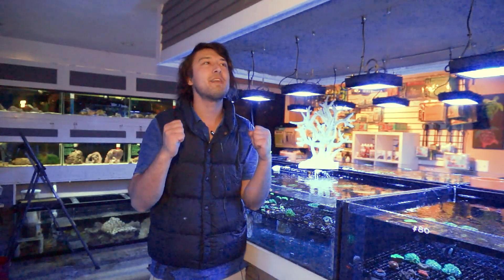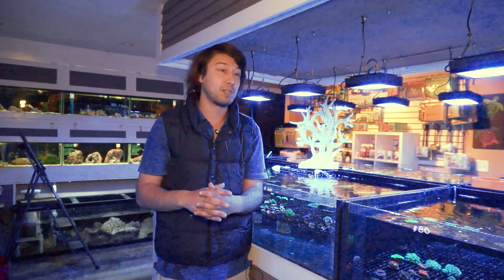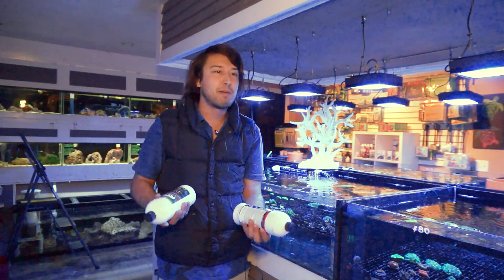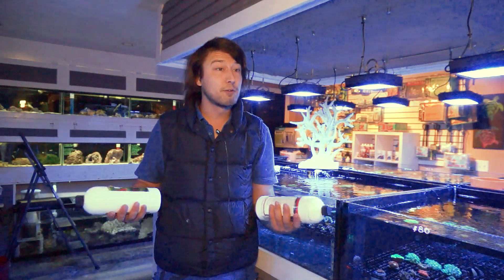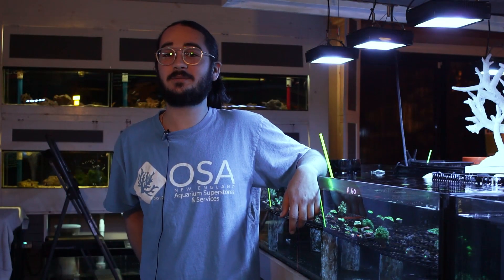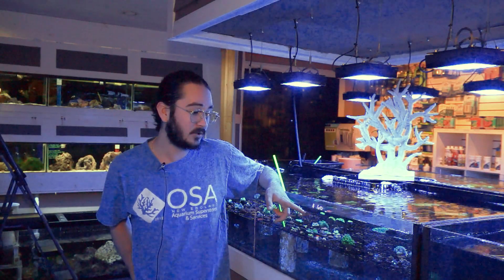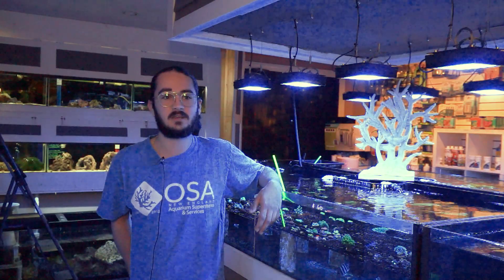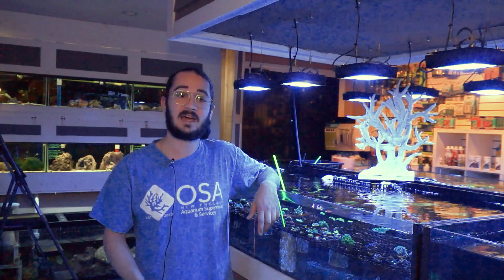What are Pocilloporidae? | What is a Coral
Welcome to another segment of "What is a Coral" hosted by Eli and Taras!
Today, they tackle Pocilloporidae!